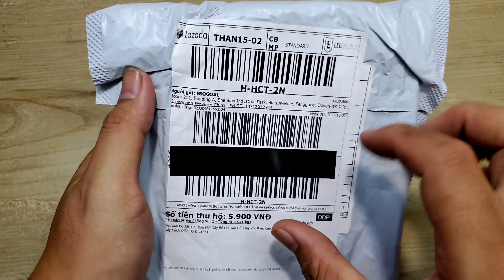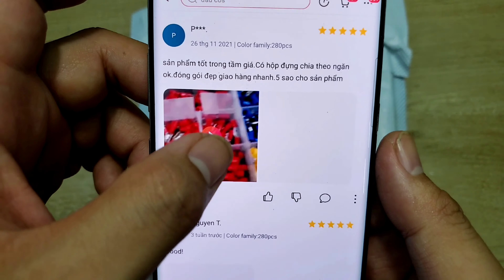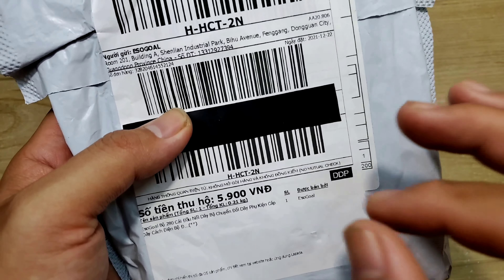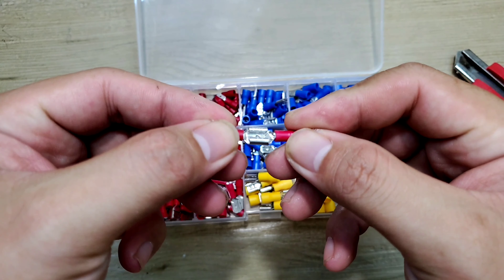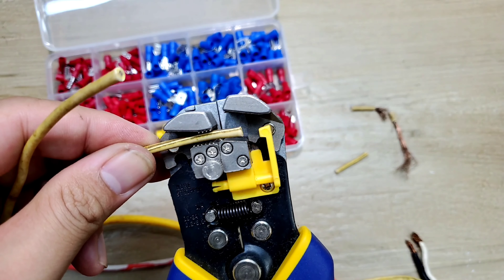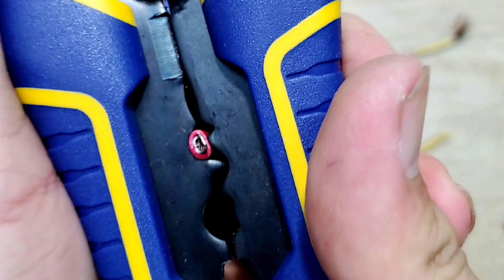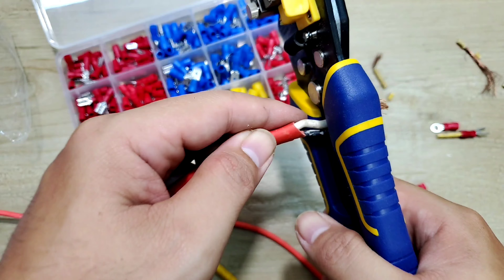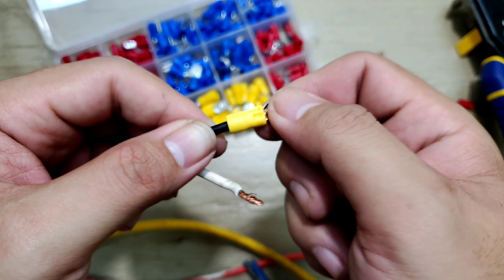COMBO Bấm cos nối dây nối nguồn test trên kìm tuốt dây bấm cos đa năng IRWIN